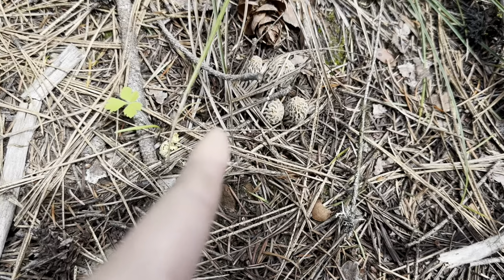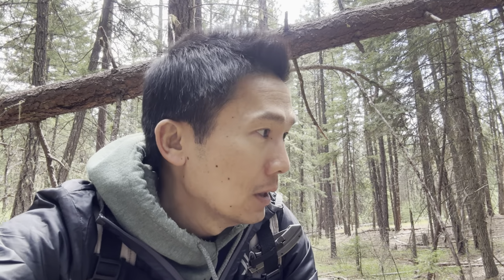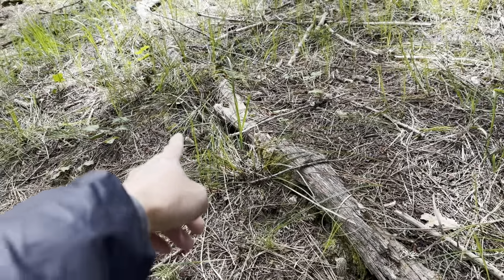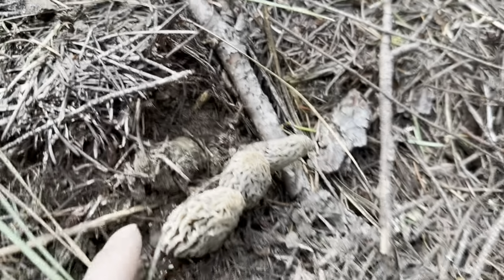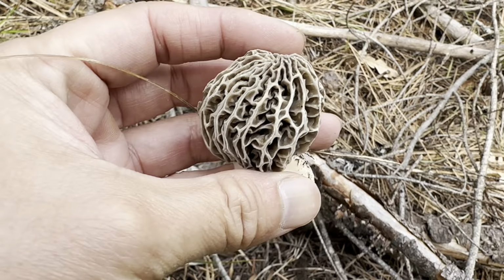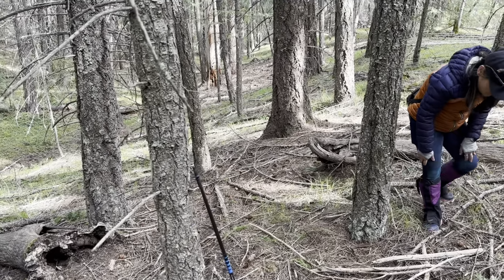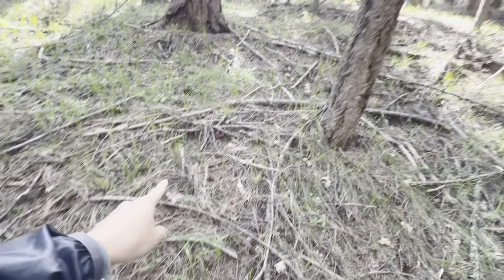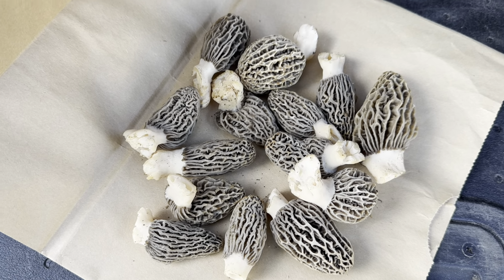Late April 2024 Oregon Morel On Mt Hood 2500ft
First trip of the year in late April, starting at 2500 feet elevation and found a good patch of morel that still growing.